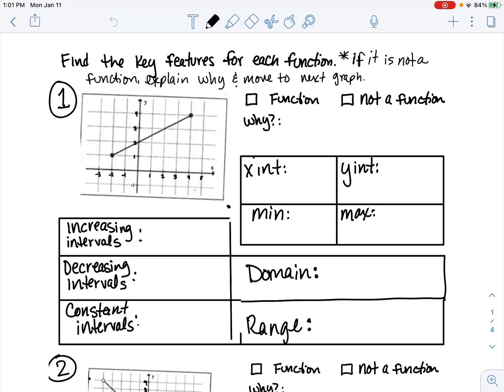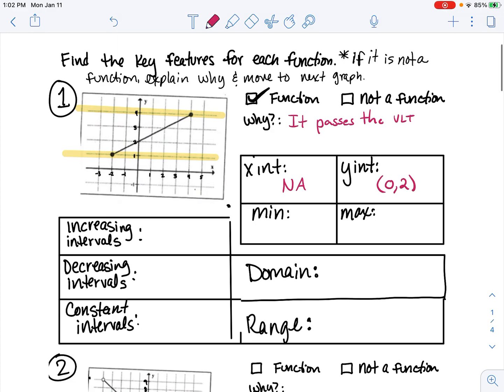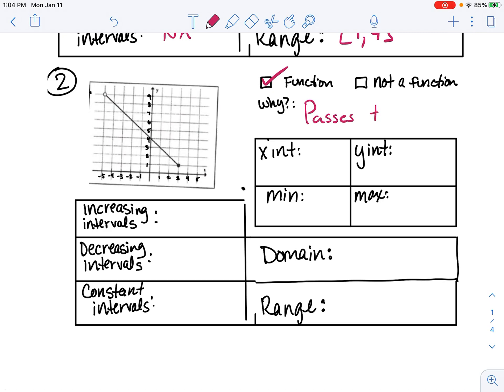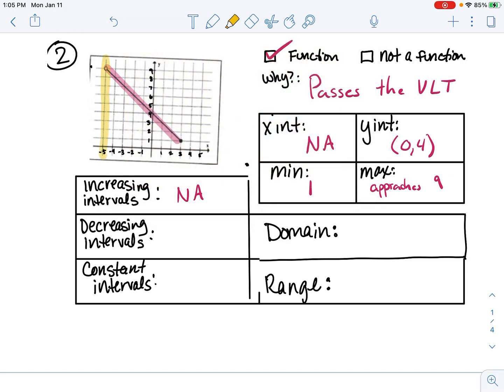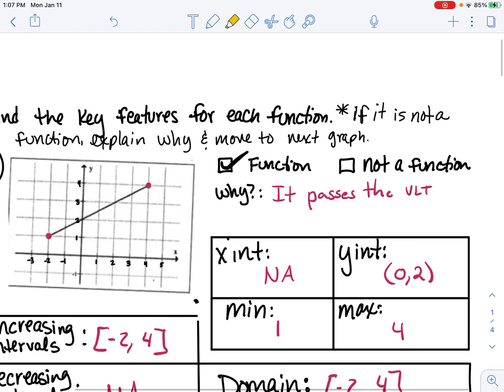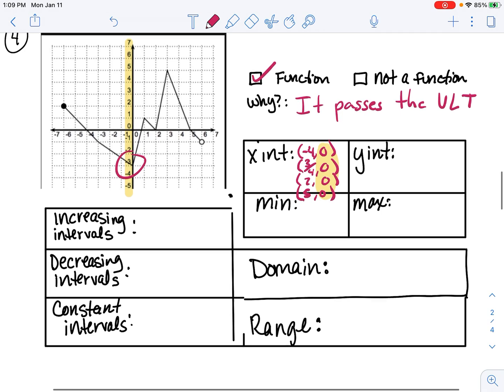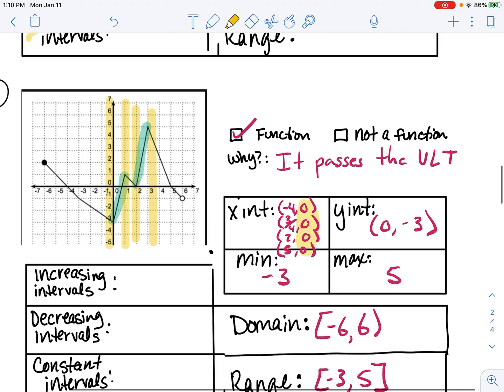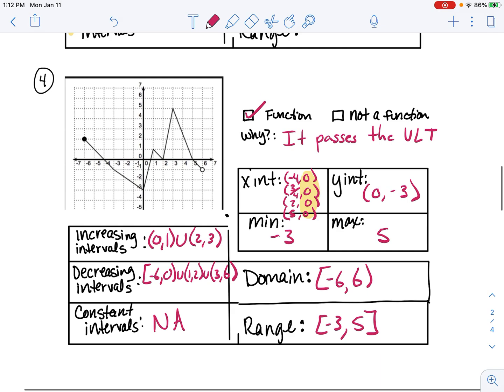Features of a Function # 1 - 4